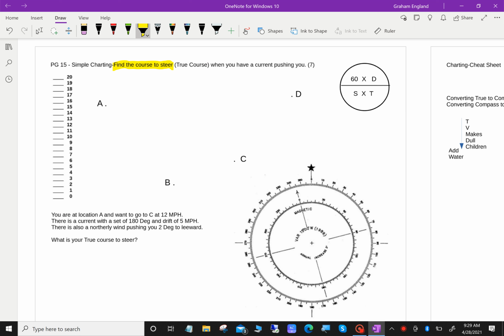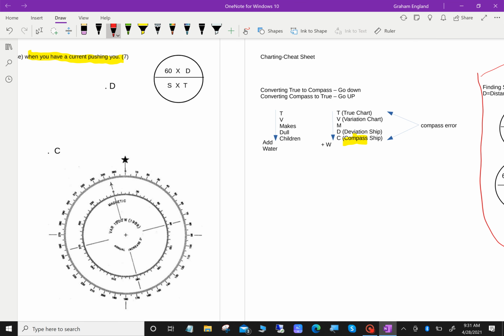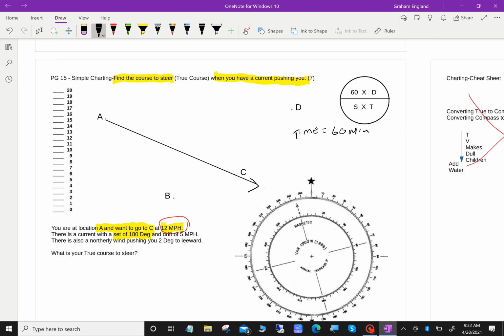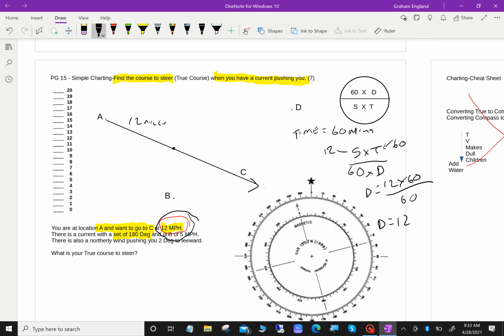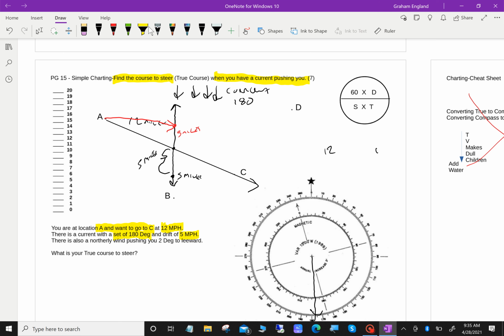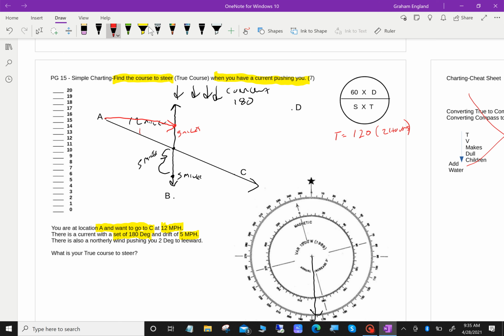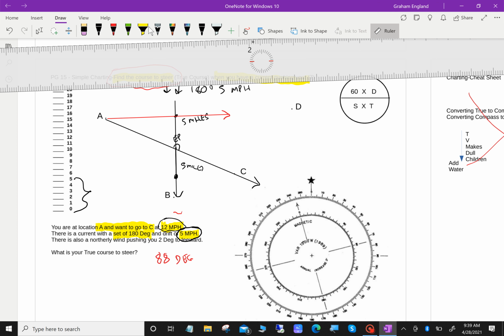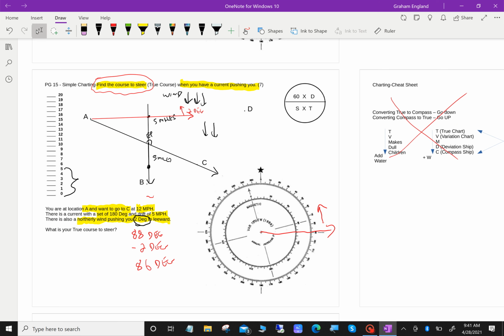CaptainGraham Charting17 Find Course to Steer with Current